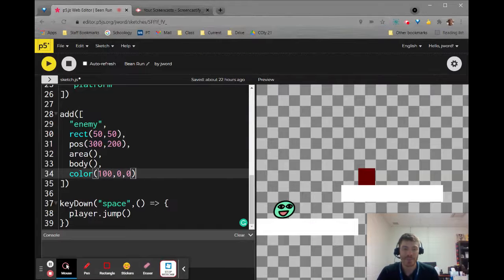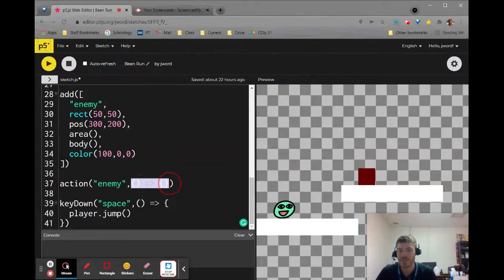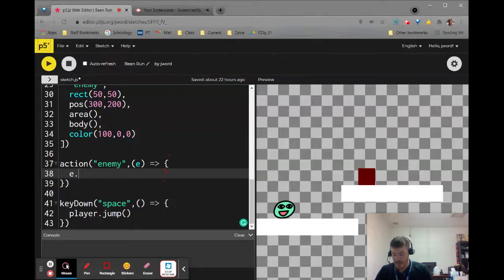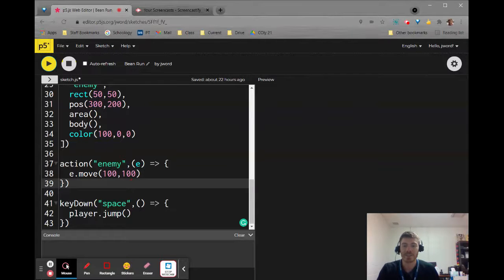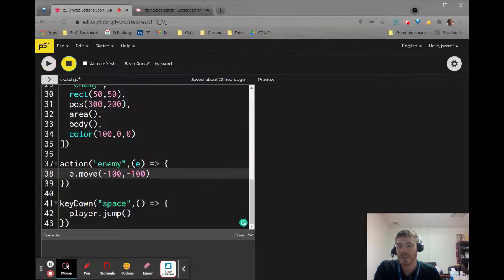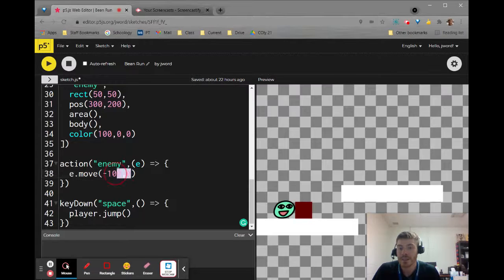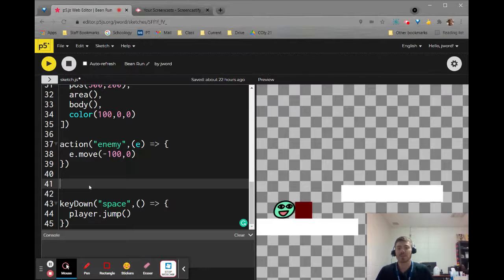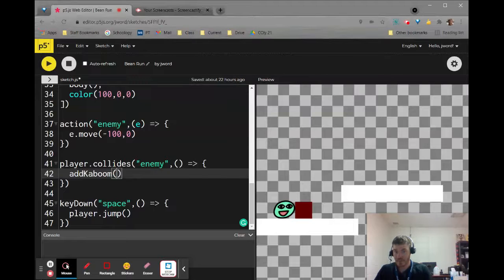BeanRun - Part 3: Enemy moves and destroys player